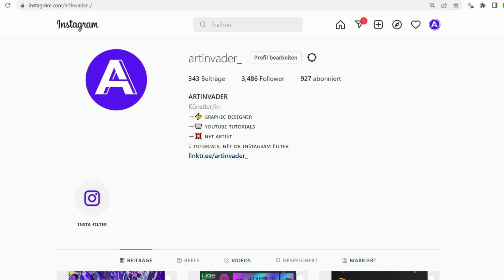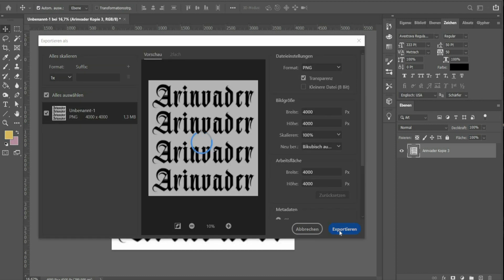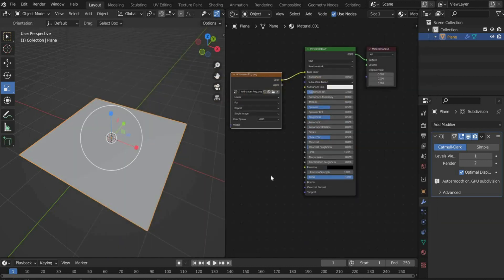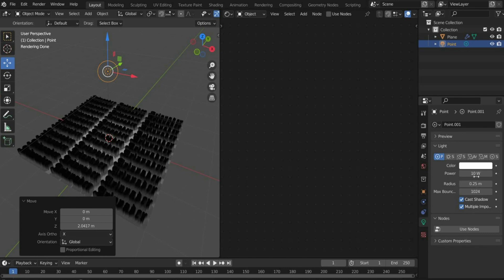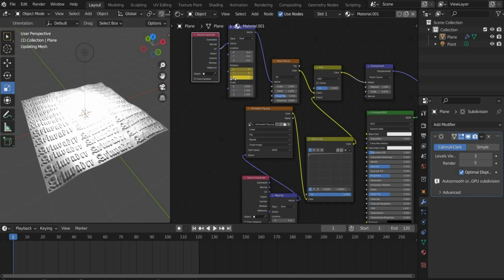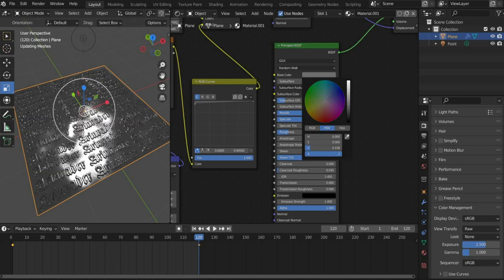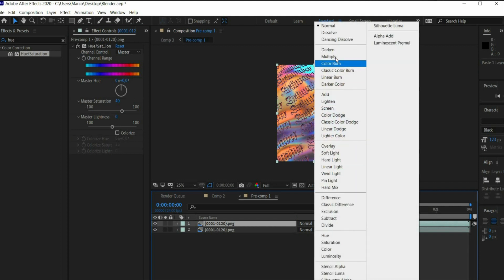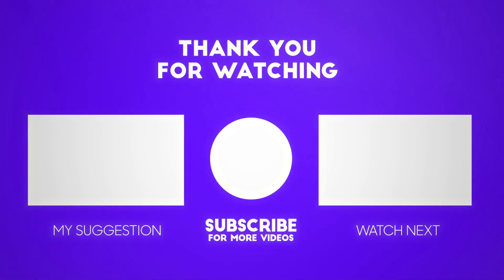🌈LEARN TO CREATE A MESMERIZING COLORFUL FLUID TEXT ANIMATION 🌈 - 2# Blender Tutorial For Beginner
Welcome to my second Blender tutorial. Today I will show you how to create this cool text animation. I am looking forward to your results. you can also send them to me on social media, I will post them as a thank you.

_______________________  NEW TUTORIAL  ________________________

________________________  OTHER LINKS  _________________________